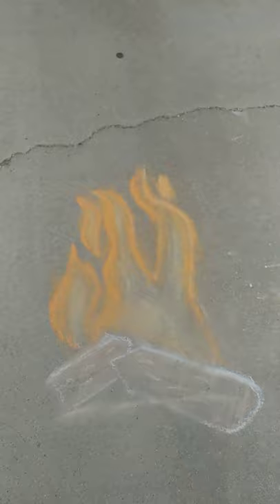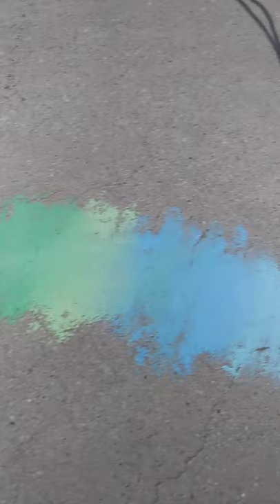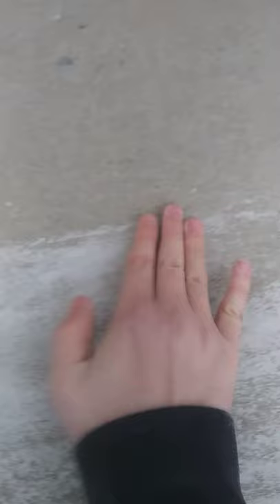3 tips to make your chalk art AMAZING!!!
three tips to help you with your chalk art

do not rub the chalk a whole lot because you may get a rash on your finger

hey guys here it is yet another video! this time about chalk art and how you can make it look amazing! hope all my fans like the content i've been putting out lately! alright then, see ya!